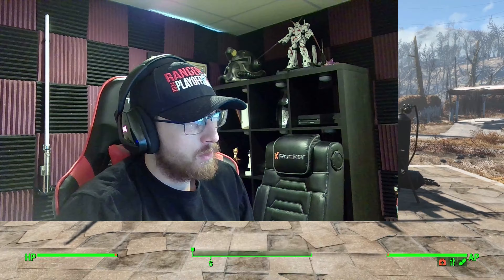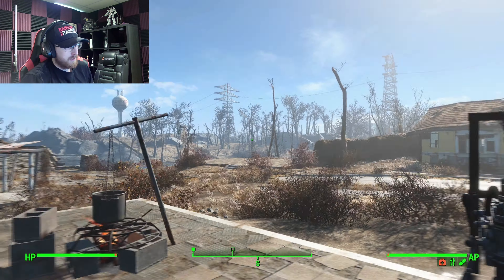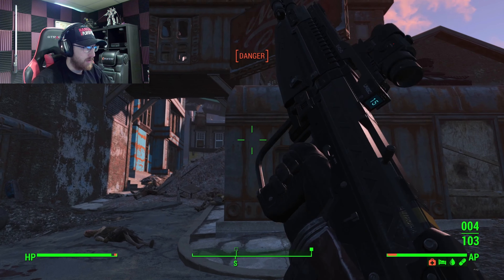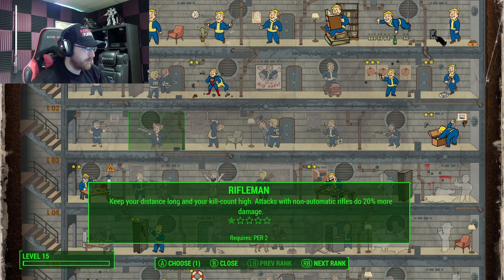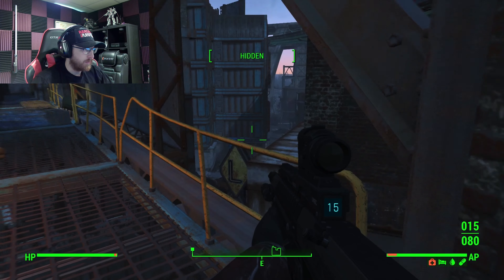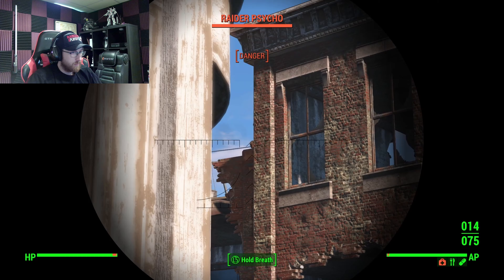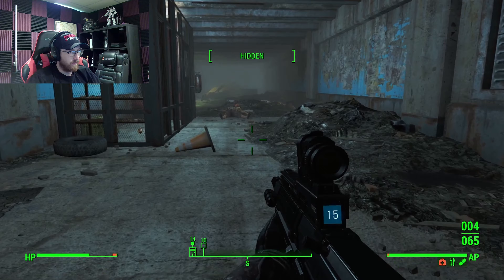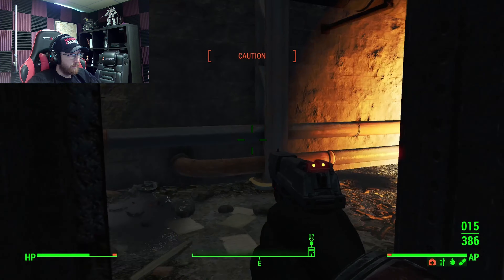No Longer Surviving Fallout 4 ODST #9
Fallout Mods